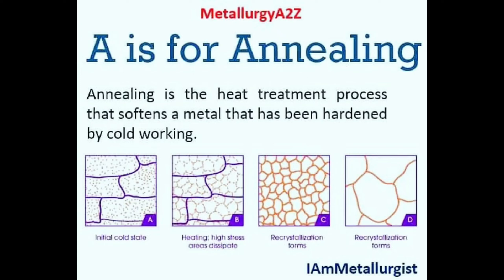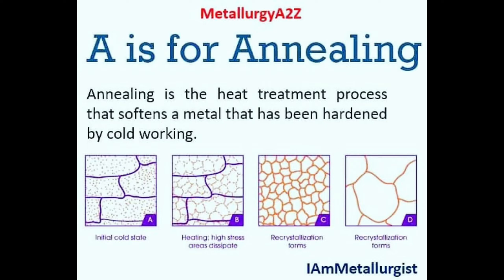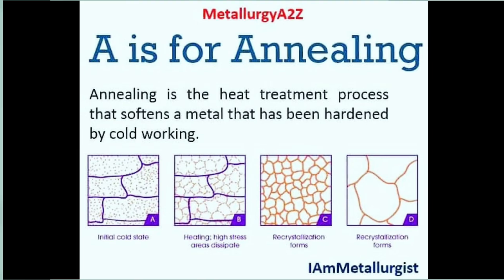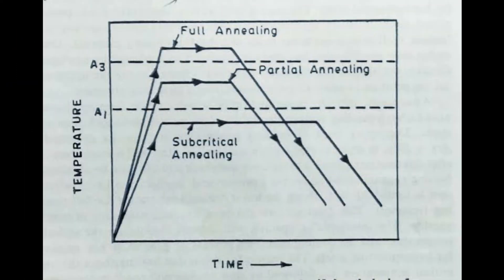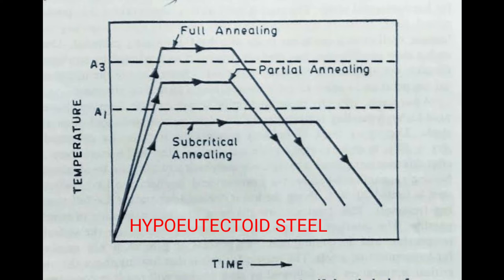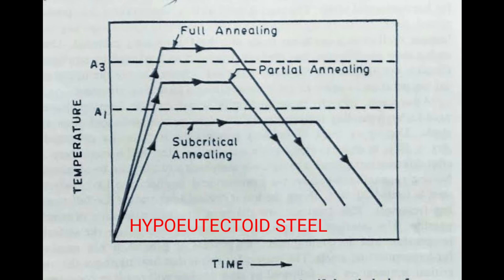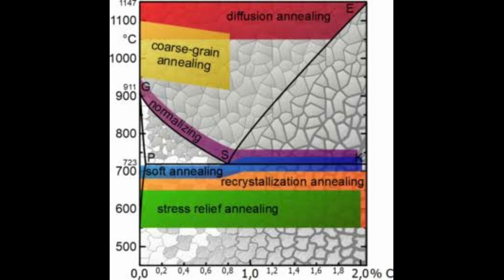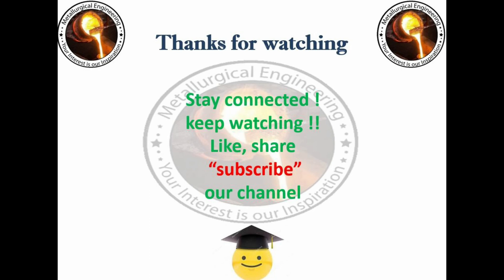Annealing Process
What is annealing Process? What are the types of annealing processes?

For latest, Lectures, Vacancies, Research in Metallurgy and materials engineering visit our Please subscribe our Youtube channel for latest updates Follow us on facebook and instagram and be the part of metallurgical family of 1.5 Lac metallurgist Instagram